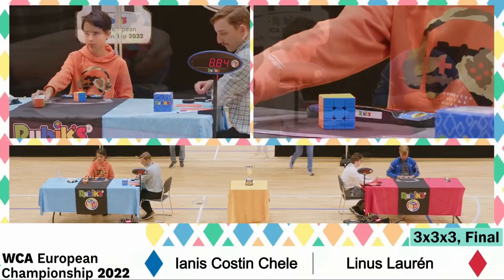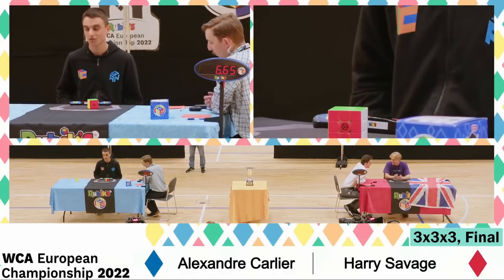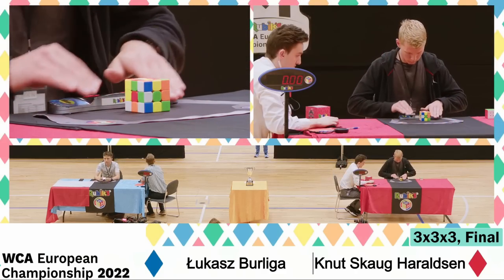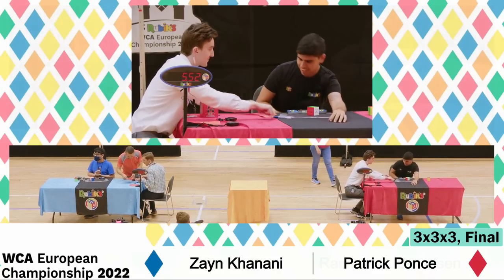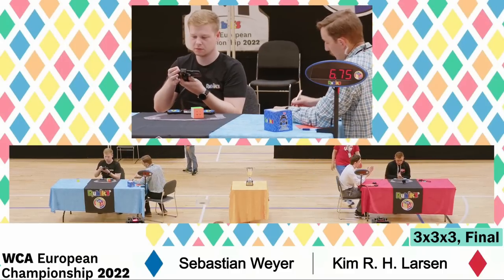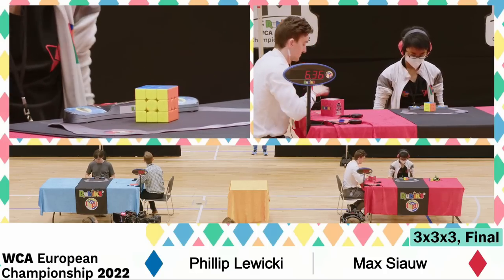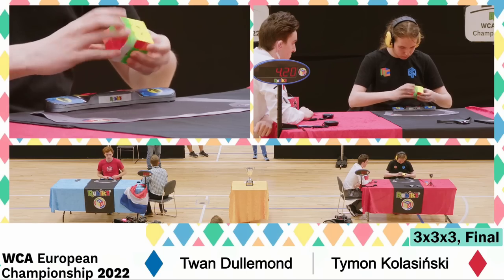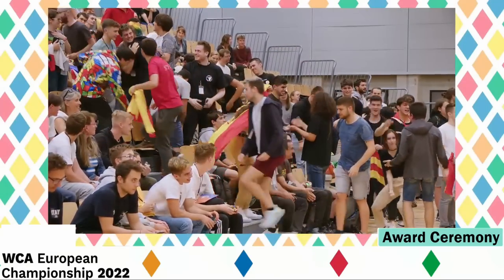WCA European Championship 2022 3x3 Finals! Feat. Patrick Ponce, Tymon Kolasiński, Max Siauw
The cube I used: Angstrom GAN12 M Maglev (UV)

Ianis Costis Chele + Linus Lauren 0:00
Alexandre Carlier + Harry Savage 2:14
Richard Delacoste + Kevin Gerhardt 4:38
Łukasz Burliga + Knut Skaug Haraldsen 6:45
Zayn Khanani + Patrick Ponce 8:59
Chris Mills + Rasmus Stub Detlefsen 11:02
Sebastian Weyer + Kim Roger Høyland Larsen 13:11
Antonie Paterakis + Phillip Weyer 15:40
Phillip Lewicki + Max Siauw 18:04
Twan Dullemond + Tymon Kolasiński 20:15
Ceremony 22:45